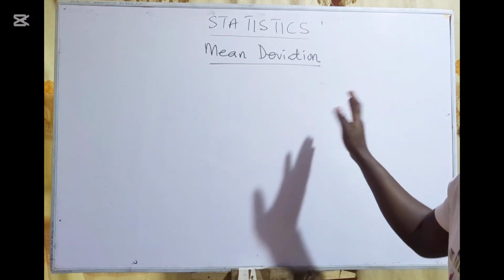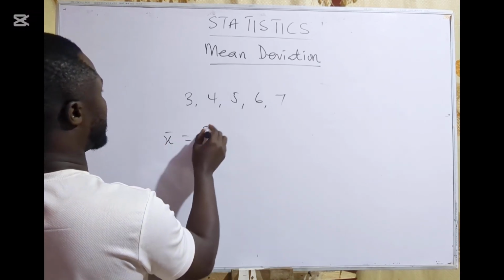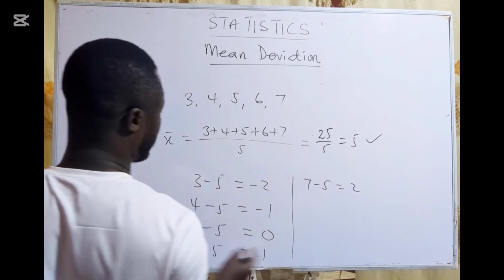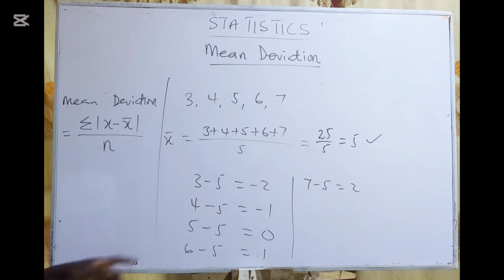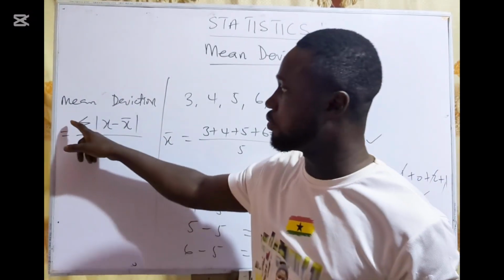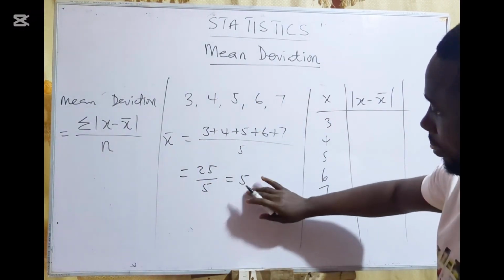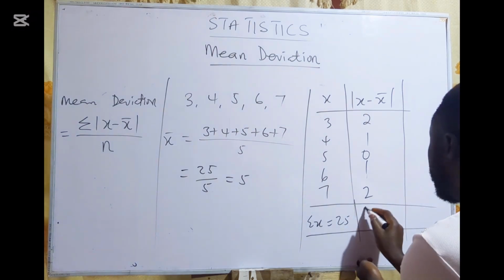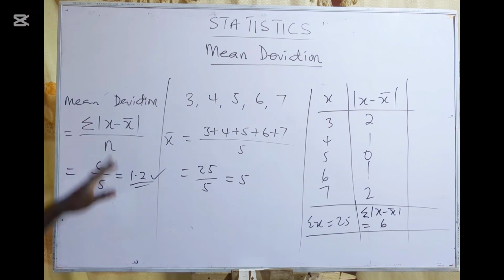Finding Mean Deviation from Set of Numbers